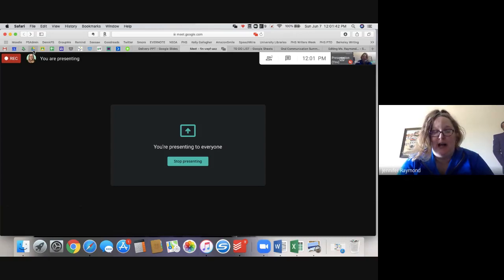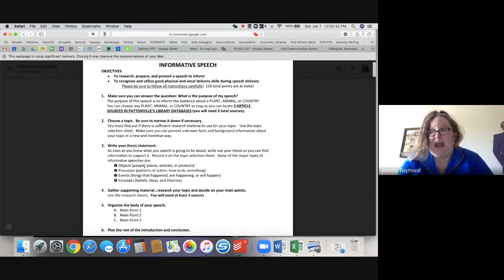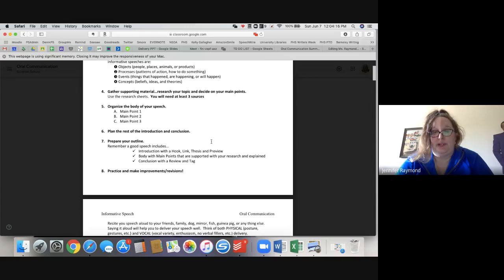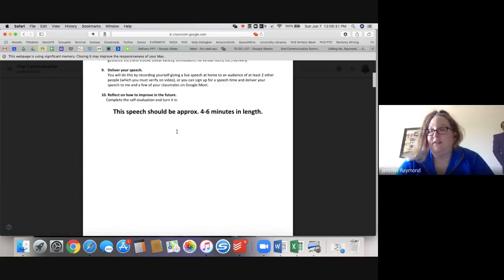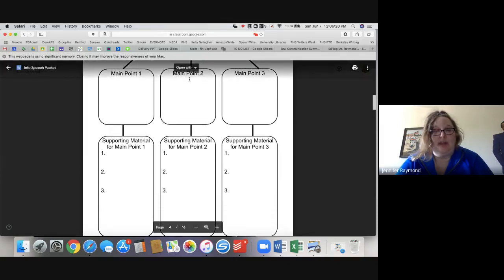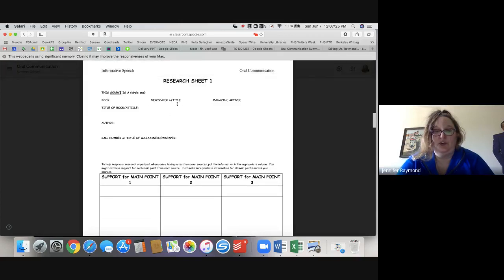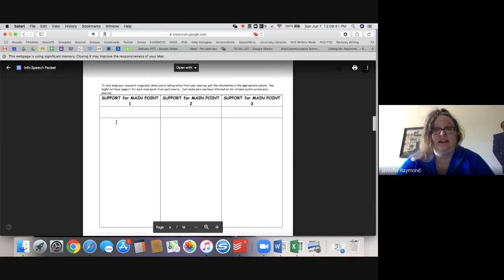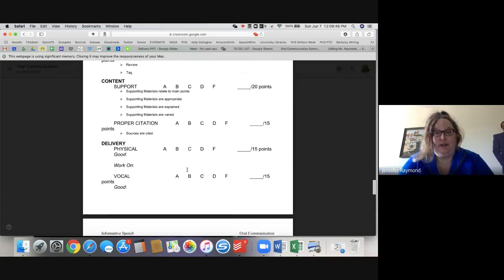Speech Project #2 Instructions